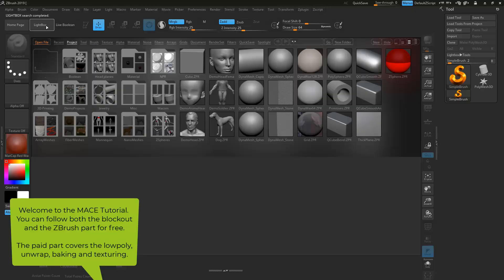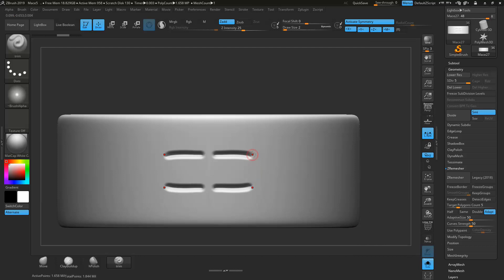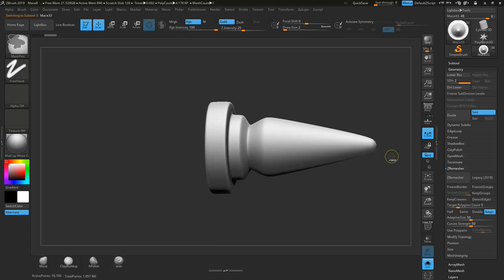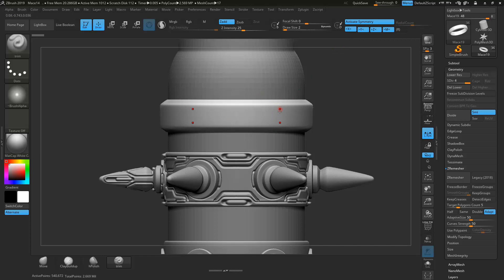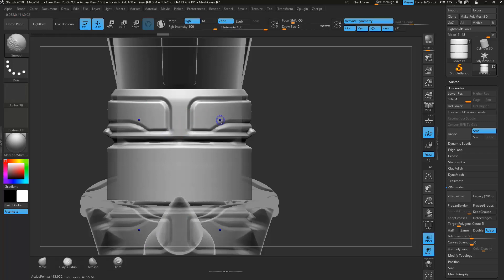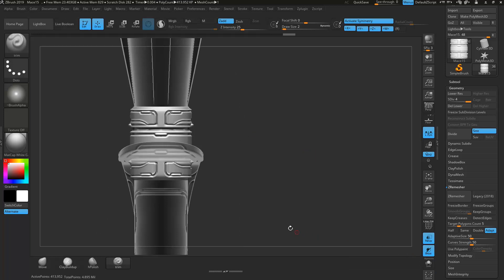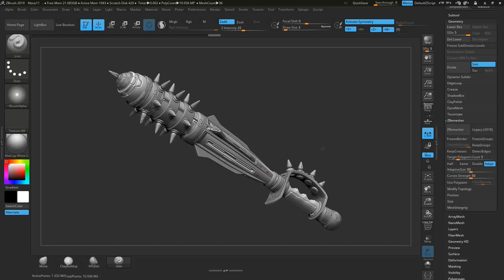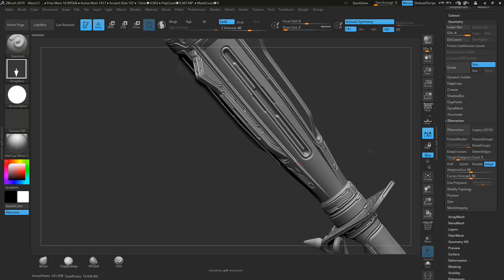MACE Tutorial - Part 2 - High Poly Creation - ZBrush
Follow the first two out of four chapters for free: the block out and the ZBrush highpoly course!
This is the second chapter of the MACE tutorial where we create a stunning highpoly model in ZBrush!

Instructor Biography

Hi! I'm Tim - Senior Weapons Artist at Digital Extremes. I started my 3D Artist career at Crytek before working at Ubisoft Toronto for five years. I worked on titles such as Far Cry 4, Splinter Cell Blacklist and the Crysis series as well as other non disclosed titles. In my spare time I enjoy creating tutorials in which I share all my tips and tricks which I gathered over the years. Let me help you avoiding mistakes and equipping you with powerful techniques and knowledge in game ready 3D art creation. See you in the tutorial! Cheers, Tim

Relevant links:

Follow the ChamferZone Facebook page for the latest news and updates
Official ChamferZone YouTube tutorials for FREE tutorials and paid tutorial news updates
More samples of my work can be seen here
ChamferZone Discord community for tutorial questions or just general 3D Artist related talk stuff :)
I am not too active on twitter but .. I'll try to be!